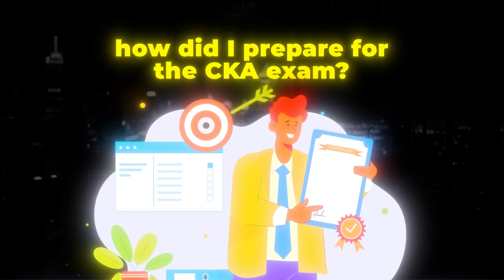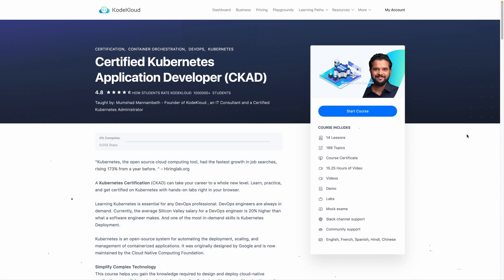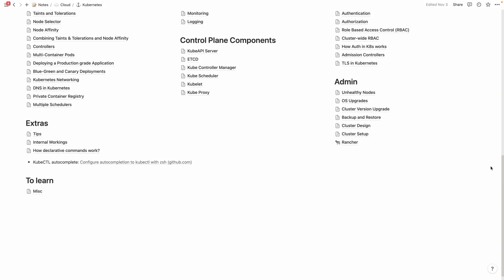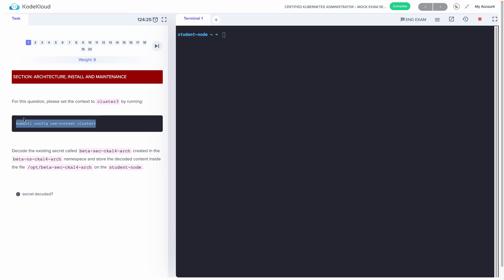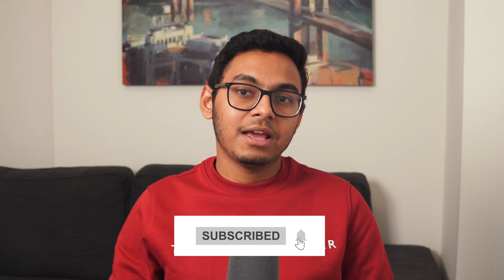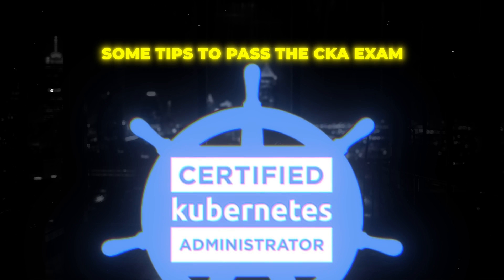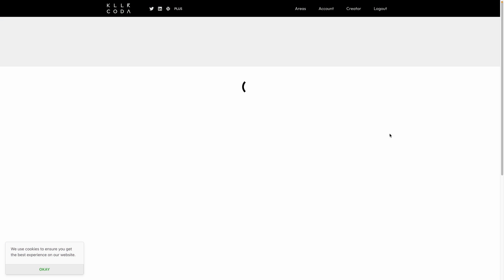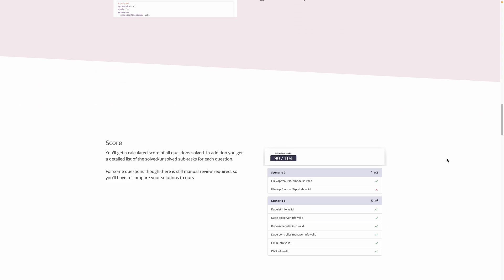How I passed the CKA Exam + FREE Notes | Certified Kubernetes Administrator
Hey friends! In this video, I'm thrilled to share my journey and success in passing the Certified Kubernetes Administrator (CKA) exam with a stellar score of 90/100. I'll be sharing my experience and tips on how to ace the CKA exam.

Standing Desk
Monitor with Desk Mount
Ergonomic Chair
Mechanical Keyboard
Keyboard Wrist Rest
Ergonomic Mouse
Desk Mat
Mic Arm
Desk-side Laptop Mount
RGB LED Lights
Cable Management Kit

🙋🏼‍♂️ About me:
Hi! I'm Abdur, an ambitious DevOps Intern at 16Bit.ai, an innovative healthcare startup in Toronto. Currently pursuing my MSc in Applied Computing at the esteemed University of Toronto, I bring a solid foundation in Software Engineering with professional experience. I am captivated by the realm of Cloud Computing and DevOps practices, seeking to revolutionize how we deploy applications in the modern era. To enhance my expertise, I have also obtained several technical certifications from the most reputed CNCF and AWS, further bolstering my skills in the cloud computing domain. My unwavering curiosity and drive push me to explore fresh avenues to redefine technological frontiers. During my leisure hours, I channel my creativity into crafting engaging YouTube videos, where I help international students and workers excel in their careers.

⏰ Timestamps:
00:00 - Background
01:19 - Preparation
02:50 - Exam Format
04:30 - My Experience
05:43 - Exam Tips
07:20 - Final Thoughts